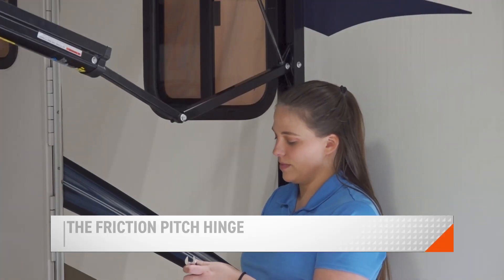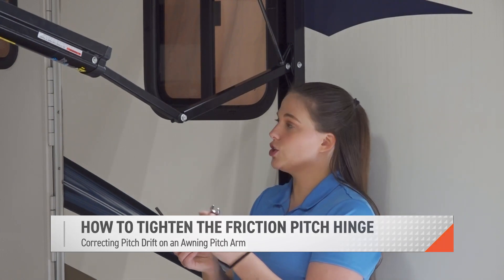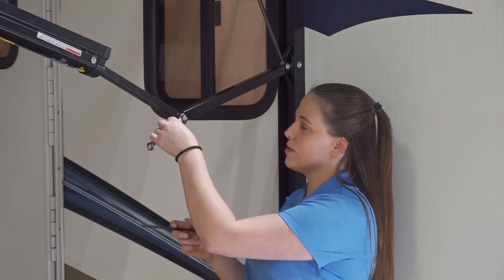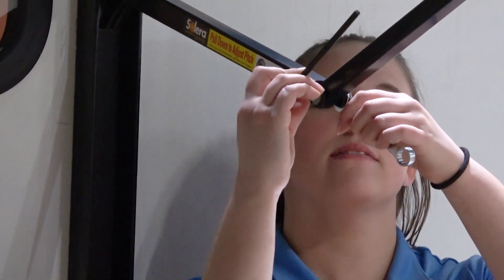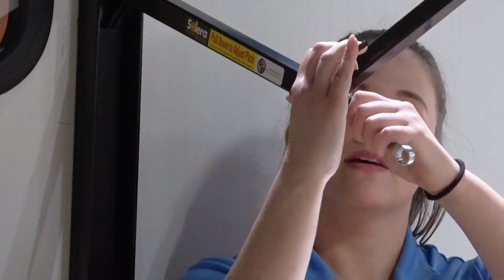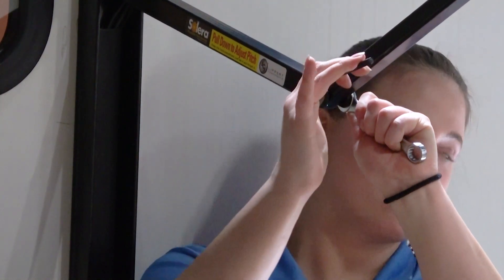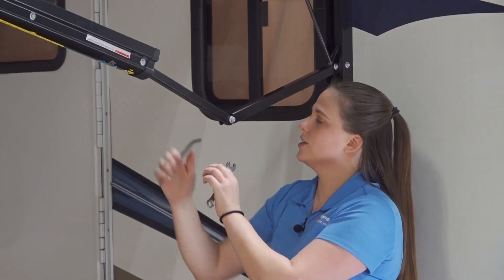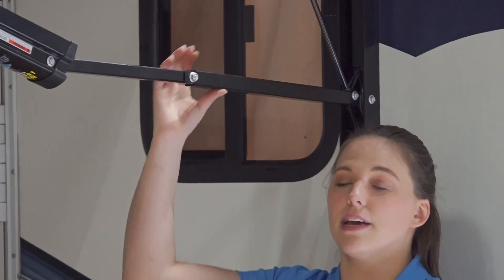How to Tighten the Friction Pitch Hinge on an Awning Pitch Arm V1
In this video we go through the procedure of how to tighten the friction pitch hinge on an awning pitch arm.